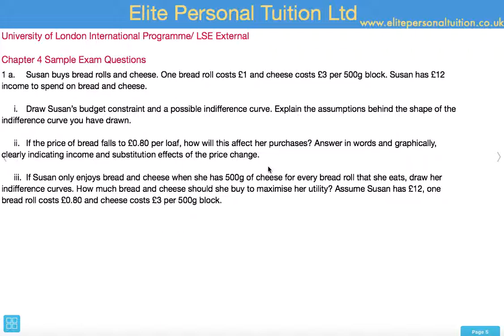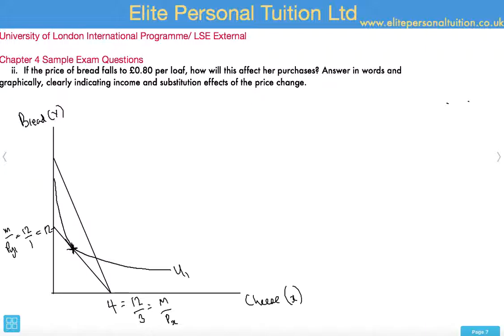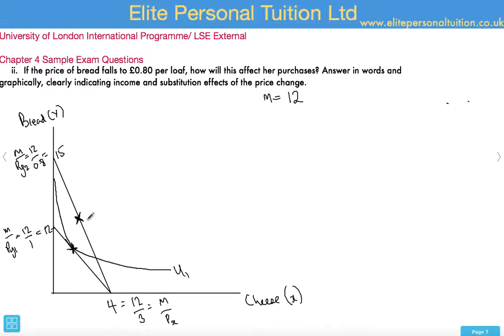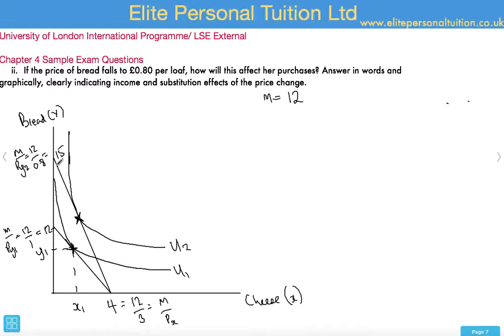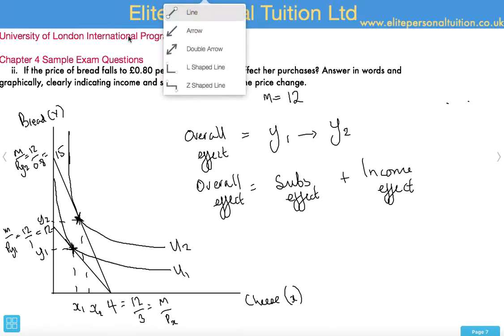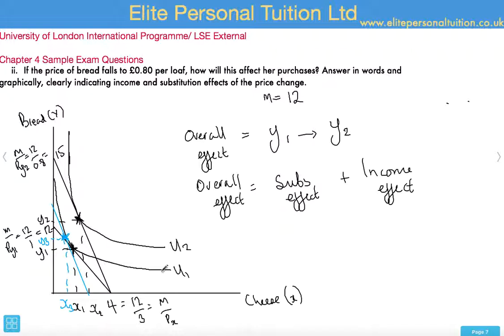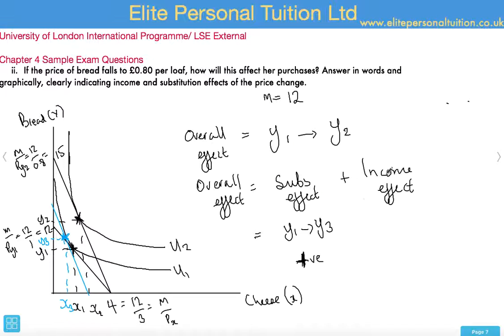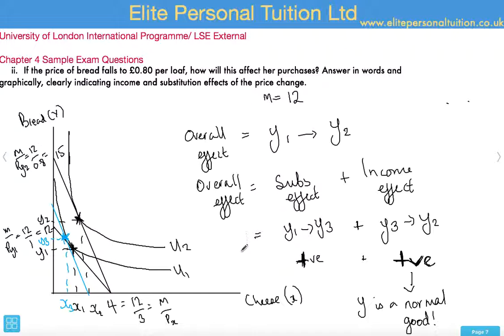Chapter 4 part b 1 ii